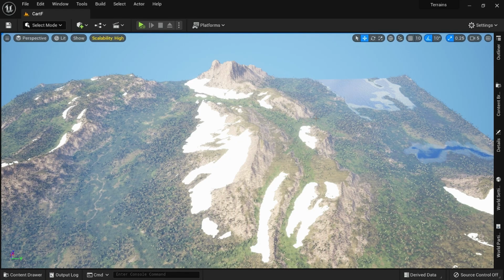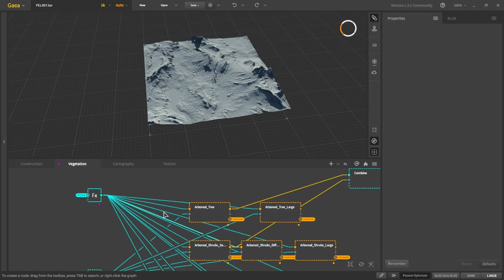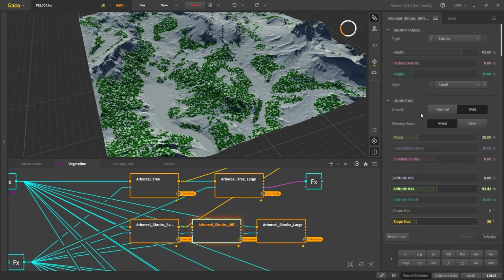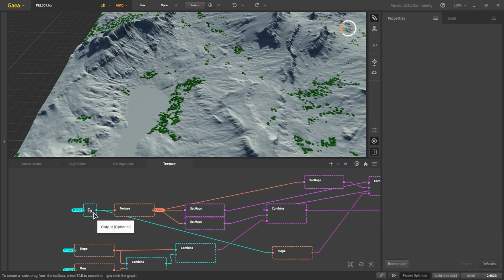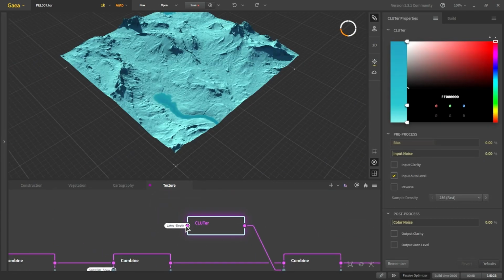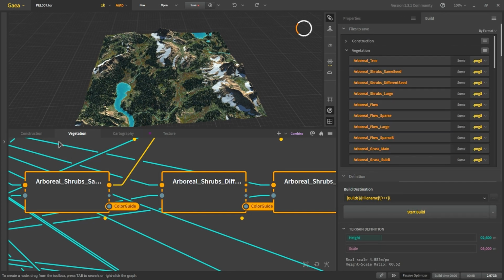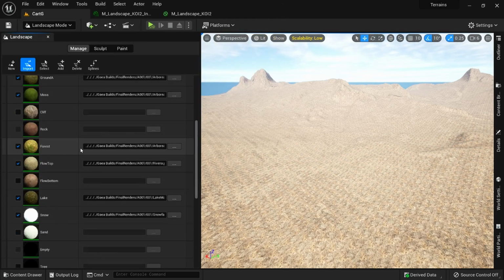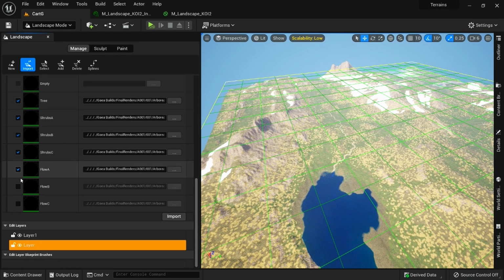Create A Better Texture With Landscape Simulation Part #3 - Unreal Engine 5 Tutorial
Hello Adventurer!
In this UE5 Tutorial, We'll learn How to Create A Superior Texture in Unreal Engine using Vegetation masks and We will crush Auto Material once and for all.
We are going to use Arboreal Node from Gaea which simulates our vegetation based on Flows, Dead zones, Height, Slope etc.
You may be wondering what's that to do with Texture..
It has a lot to do with our textures, We'll extract masks from the vegetation placement and mix it with our other data textures to create a clean(not exactly) texture that gives us enough variation to place our Forest, Meadows and Flower Fields.

We'll touch up on Vegetation later continuing from here and create an ecosystem that doesn't need to depend on landscape layers.
I'll see you then, Enjoy what you're doing!

Check banner if any of the link is expired

CHAPTERS:

0:00 What's the plan, Boss?
1:12 Where is my Heightmap?
1:58 Import and Match Scale
3:27 What Sorcery is this Arboreal?
4:40 4 Types of Vegetation
12:24 Start Texturing
19:40 What mask do I need?
21:13 Magikk